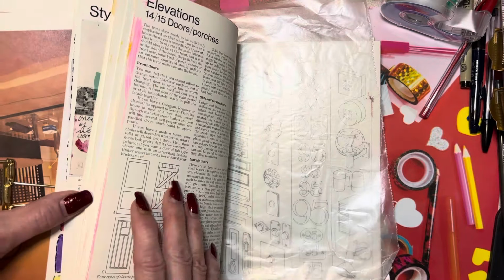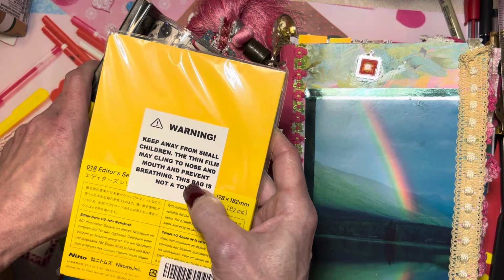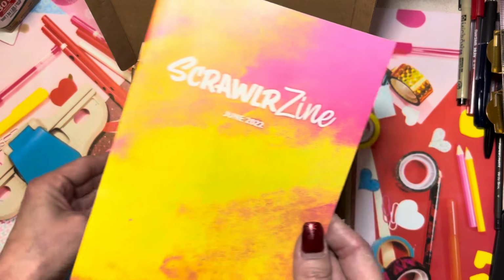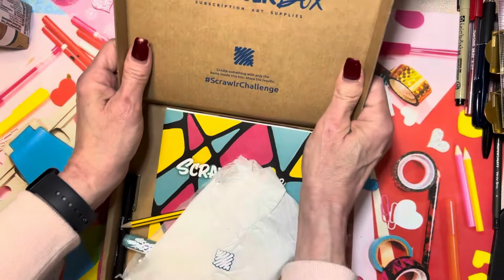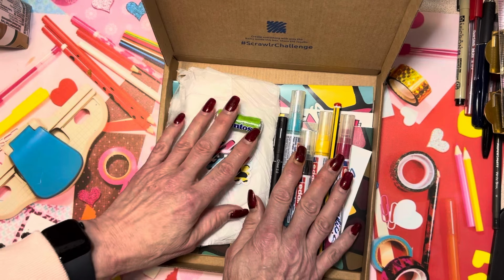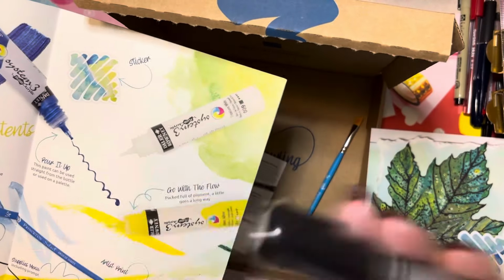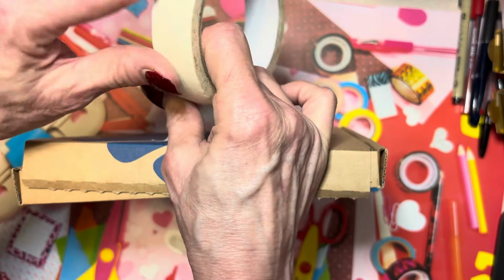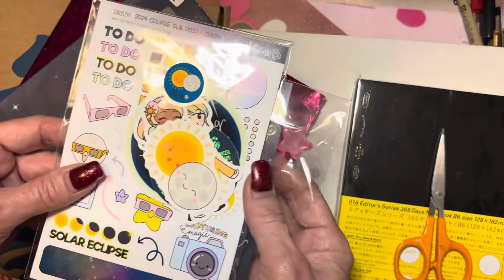A look see into the plans of the week(s) ahead 🙏💕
Thank you to Monique @moniki_writes for permission to use an adaptation of her monthly book. To see her complete system please visit her channel!
The House book is an idea inspired by Courtney Diaz @LittleRavenInk